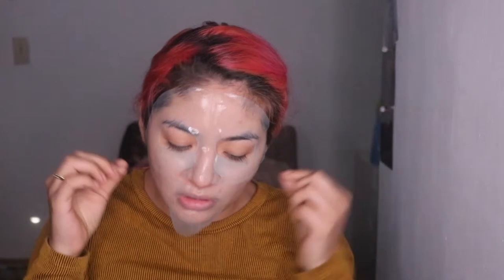Reviewing Neutrogena Hydro Boost